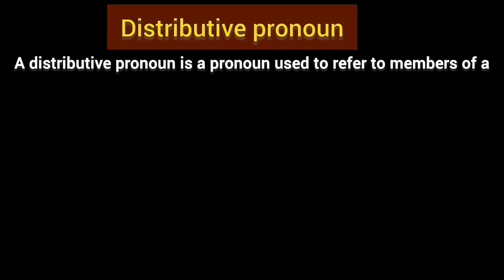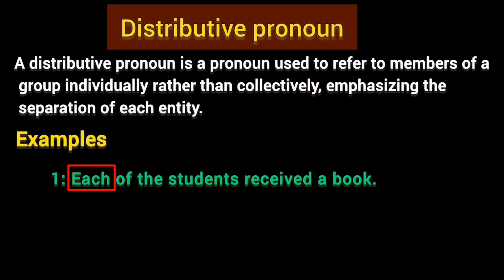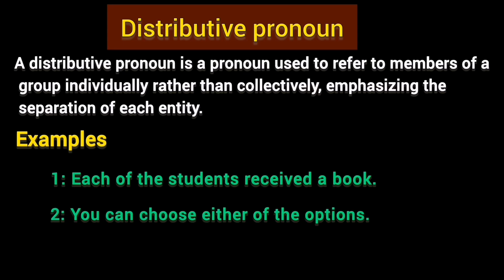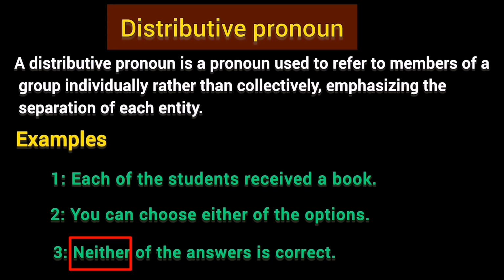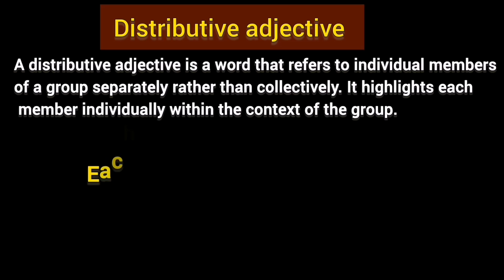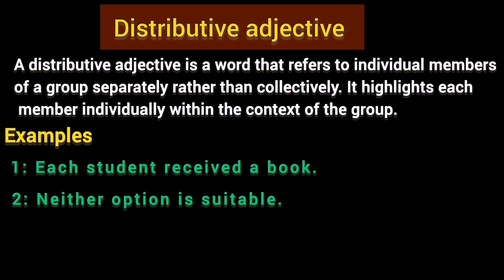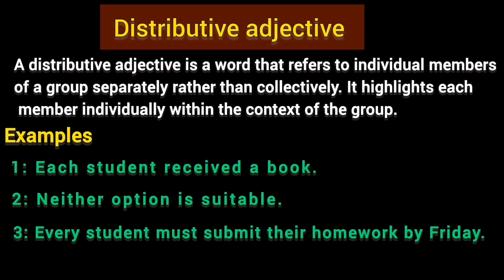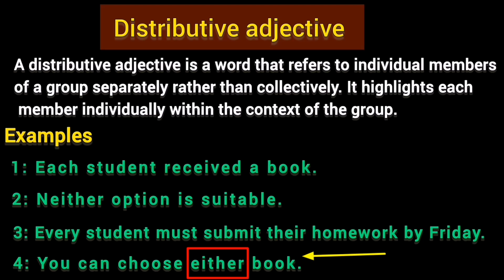Distributive pronoun vs distributive adjective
Are you confused about the difference between distributive adjectives and distributive pronouns? Look no further! In this informative video, we break down the nuances between the two grammatical concepts with easy-to-understand examples and explanations. Whether you're a student struggling with grammar rules or just a language enthusiast looking to expand your knowledge, this video is perfect for you! Watch till the end to master the distinction between distributive adjectives and distributive pronouns. Don't miss out on leveling up your grammar skills - hit play now and become a grammar guru in no time!